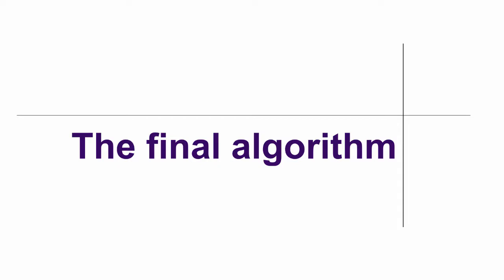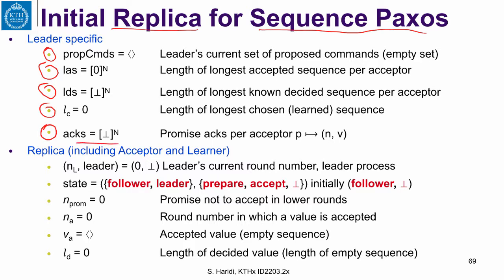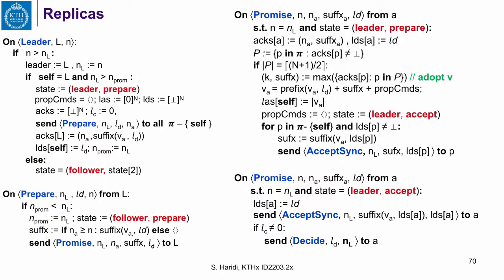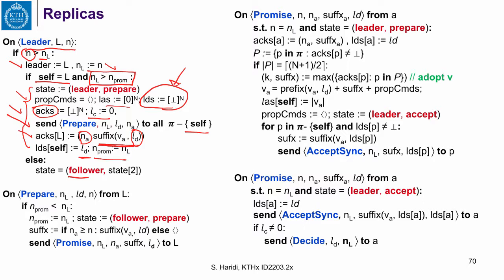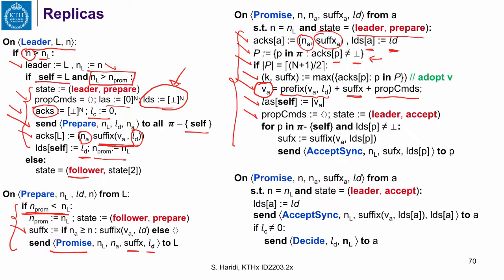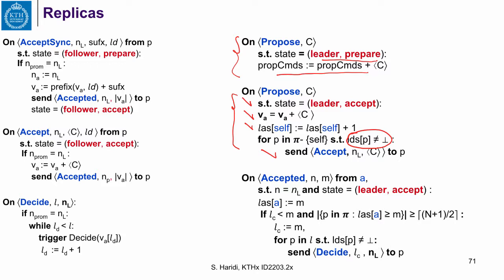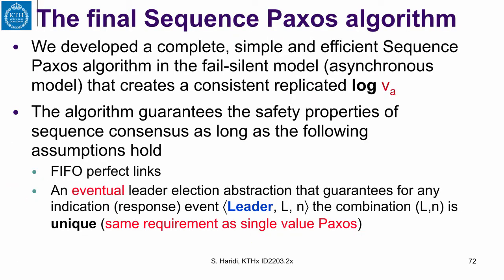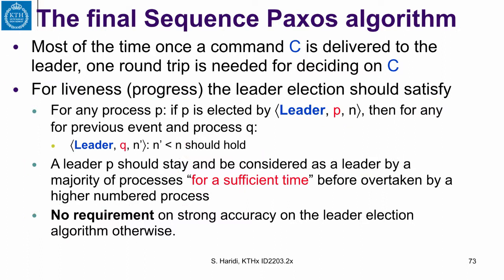11.8 The final Sequence Paxos Algorithm